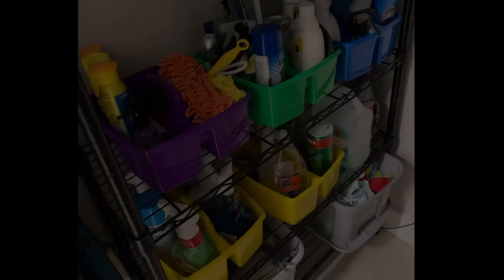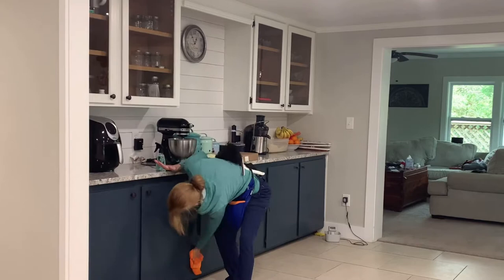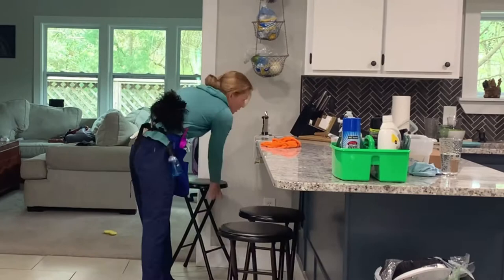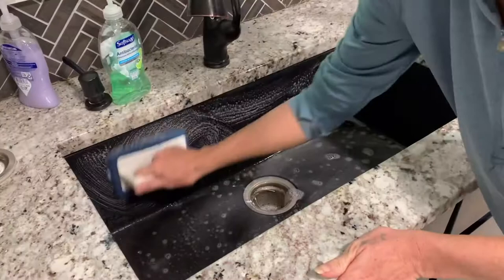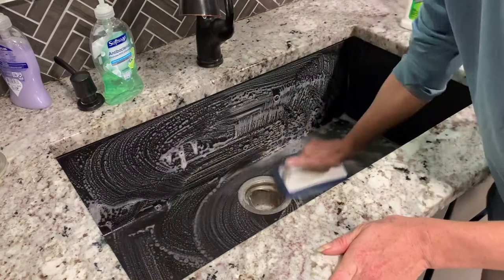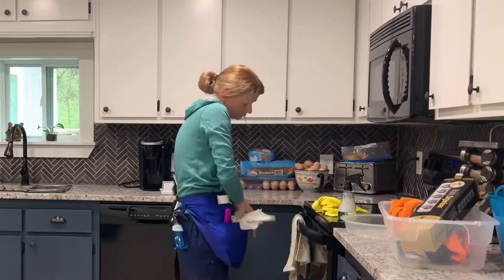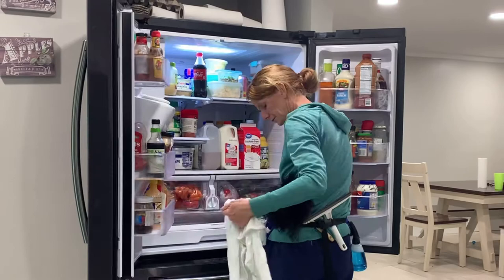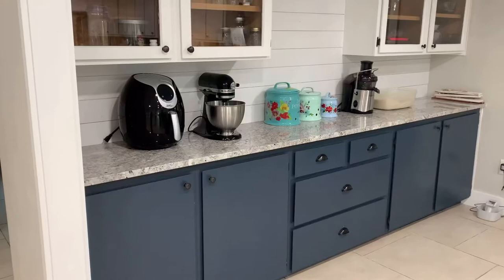How to quickly clean a kitchen/25 mins/All Surface clean & disinfect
Hey everyone!!
I am just doing a quick clean of my kitchen.  It’s my weekly clean that I do just to make sure all services are wiped down and disinfected.
As always I’m using my apron and my spray bottles using the around the room method to quickly clean.

How to quickly clean a bathroom

Full Deep clean of the living room

Apron

Spray bottles

Mop

Deep clean brushes